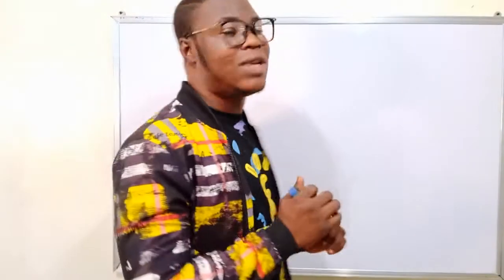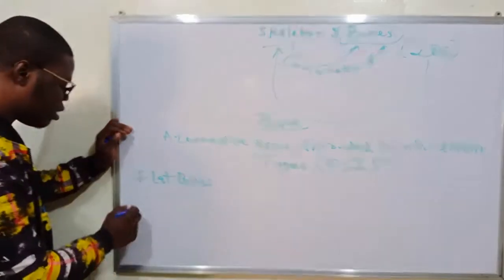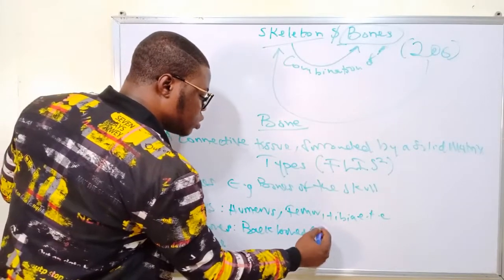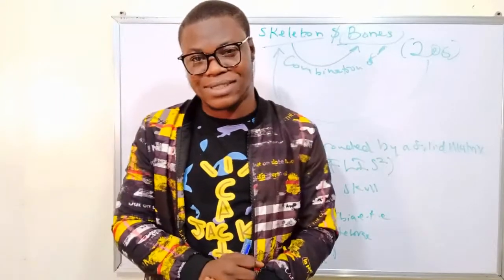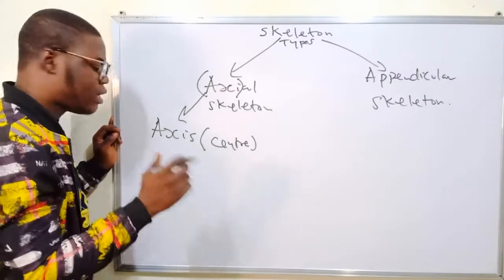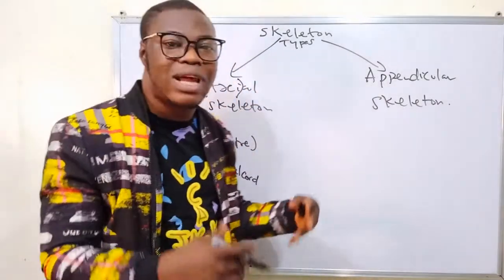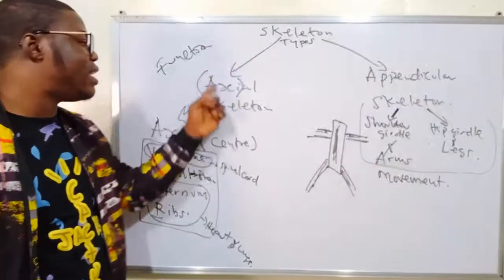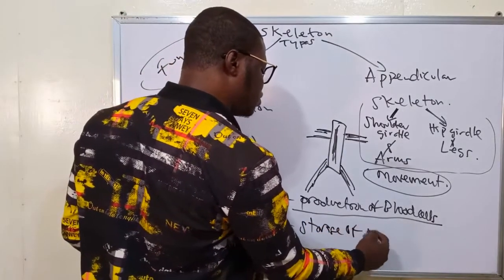THE BONES AND SKELETON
Now that we know more about the structure of bones, we are ready to see how they all come together to form the skeletal system. An adult has 206 bones. What are they? How are they organized? What do they do? Let's go through all of these bones right now!

The skeleton has 2-0-6 bones in an adult,
Babies have 2-70, which fuse for this result.
The skeleton is divided into two main zones,
Which are called the axial and appendicular bones.

The axial skeleton is topped by the skull,
Your brain is in the cranium, which acts as a hull.
The mandible or jawbone can expand,
Which is useful for talking, as you can understand.

The ossicles are small bones, found inside your ear,
The malleus, incus, stapes, which all help you hear.
Sound waves are amplified by these three bones,
And then move to the cochlea, which discerns the tones!

The rib cage helps to protect the lungs and the heart,
With 12 ribs on each side, the sternum in the front.
Your vertebral column is made up of vertebrae,
Are stacked up very neatly, in a vertical array.

The cervical vertebrae make up your neck,
The spinal cord keeps your reflexes on deck!
The ribs are supported by thoracic vertebrae,
Lumbar ones are at the end of the spinal cord pathway!

Five sacral vertebrae are fused to form your sacrum,
Which holds your upper body, and is found in your bum.
Below it is the coccyx or the tailbone,
In humans, the coccyx has not really grown.

The appendicular skeleton  - 126  bones,
In shoulders, arms, and legs, as we have here shown,
Your scapula, also known, as your shoulder blade,
Next to the clavicle, or collarbone, is laid.

You have three arm bones, one above and two below,
Here they come together, to meet at the elbow.
The bones of the forearm are the ulna and the radius,
The humerus is the upper arm, so don’t forget this.

You have 54 bones in one hand and one wrist,
Of carpals, metacarpals, and phalanges these consist.
The proximal, intermediate, and distal phalanges,
Make up your fingers, which you can move with ease.

Remember that your hands are where you find the carpals,
And the feet are where you will find all your tarsals.
The hip bone can be divided into three,
The ilium, ischium, and pubis, as you can see!

The bones in your leg? Well, there are four,
The patella is your kneecap, and then there are three more,
The tibia and fibula are found below the knee,
And the femur’s found above it, as we can all agree!

There are 52 bones, in your ankles and your feet,
Once you know the hand bones, these will be a treat!
There are the tarsals, metatarsals, and phalanges,
Remember that they are proximal, intermediate, and distal!